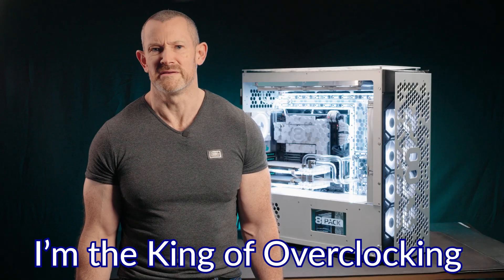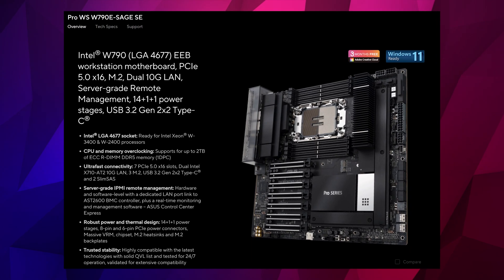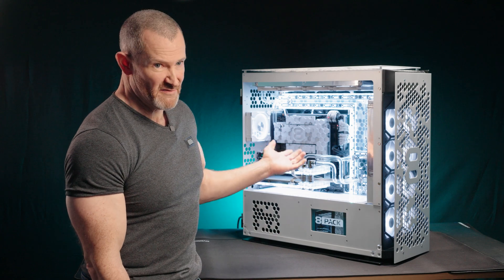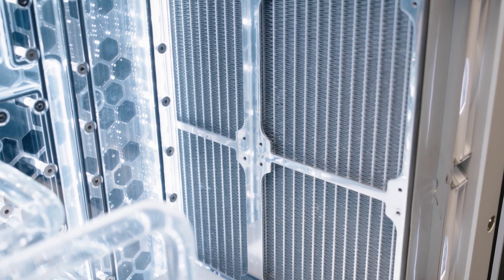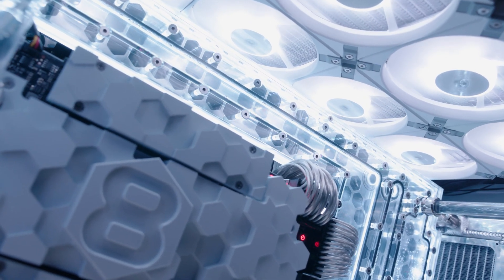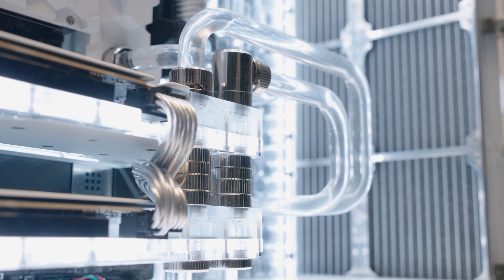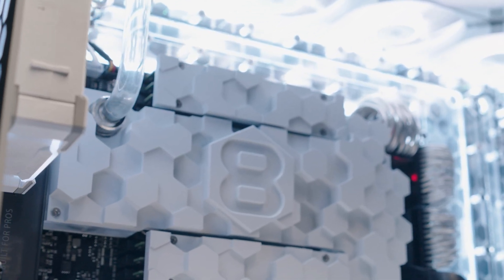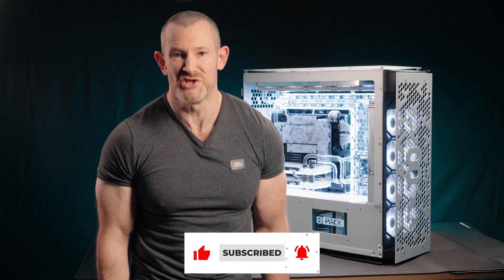Uncovering the Incredible Domin8 PC: 8 Mind-Blowing Features with 8Pack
The 8Pack Domin8 PC was unveiled at CompuTex 2023. In this video Ian "8pack" Parry dives into the 8 top features that make this such a unique & powerful new system. It sits at the top of the 8pack range as the new flagship thanks to it's overclocked Intel Xeon W9-3495X CPU, two RTX 4090 GPUs, and 256GB octo-channel DDR5 RAM. The dual water-cooling loop is fitted with custom developed hardware including radiators, blocks, fluid and distroplates to keep the powerful hardware cool. The 8pack range is completely bespoke and the Domin8 can be specced to your requirements. That could be demanding CAD programs, FEA, data crunching, simulation, engineering, machine learning, AI, rendering, encoding, CFD, streaming, or even gaming at 4K and beyond.